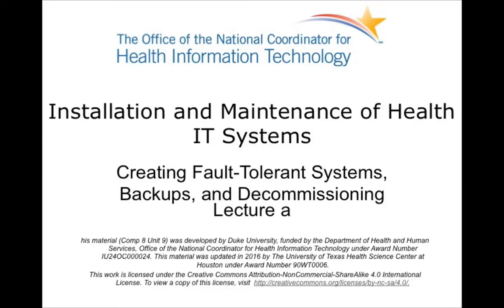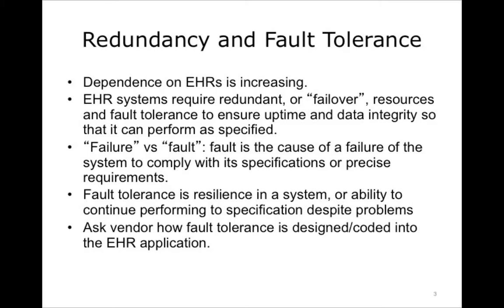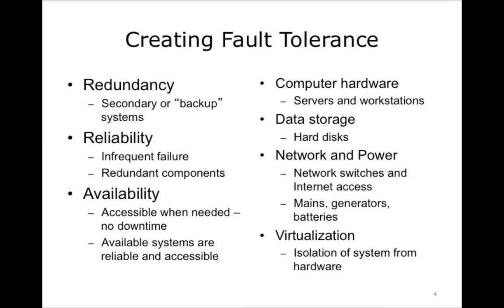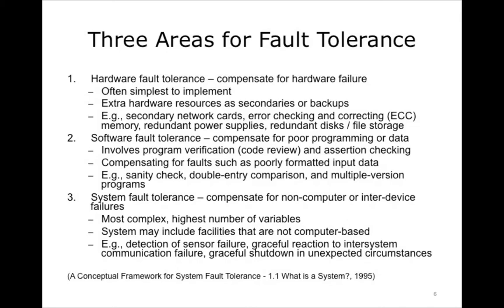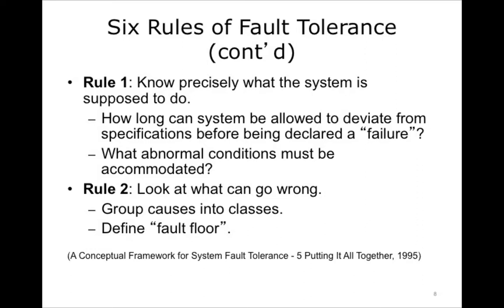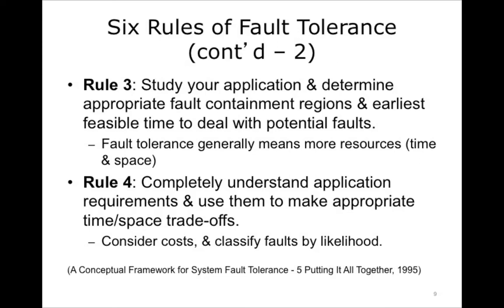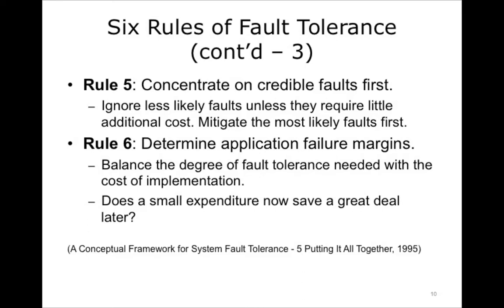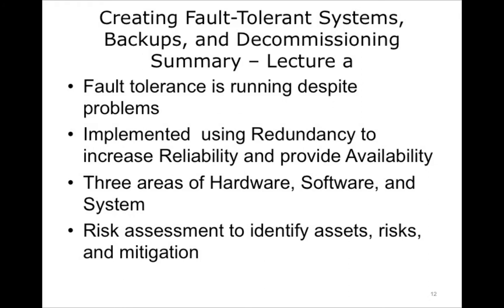comp8 unit9a lecture video